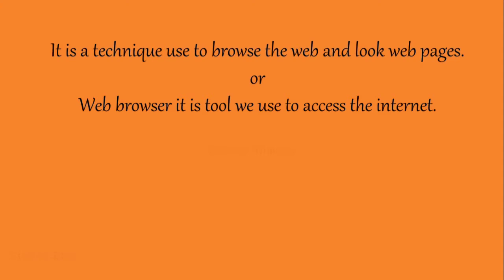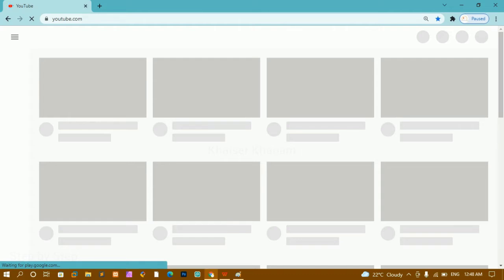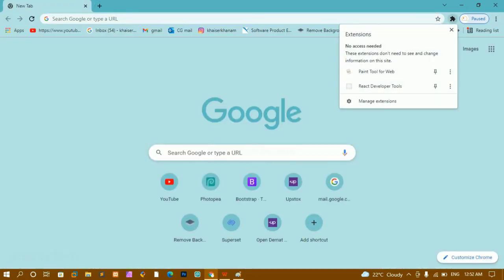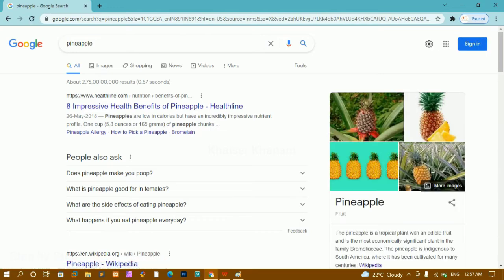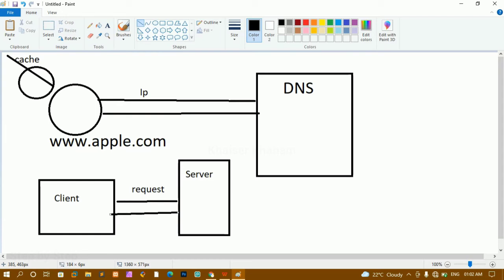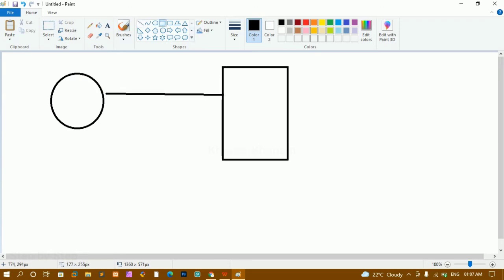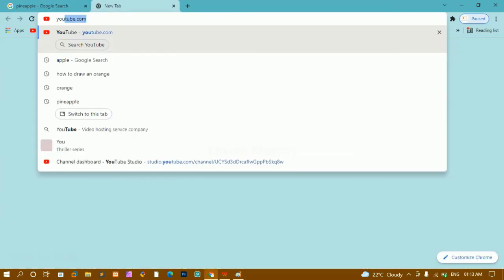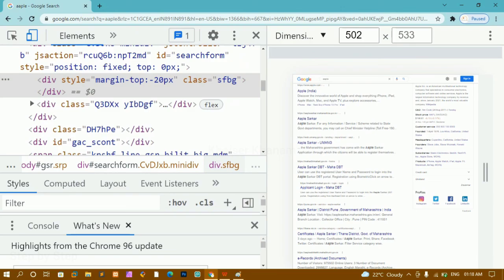#3.What are Browser? How does they work and which is the best Browser to work on? || Web Development